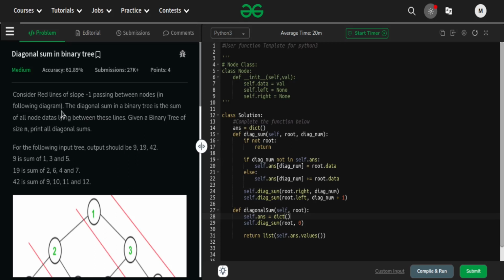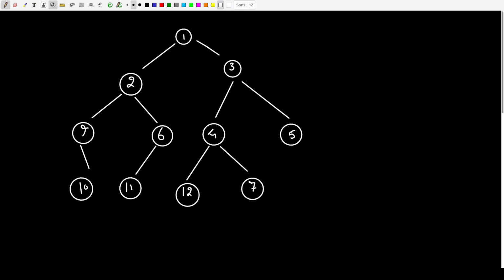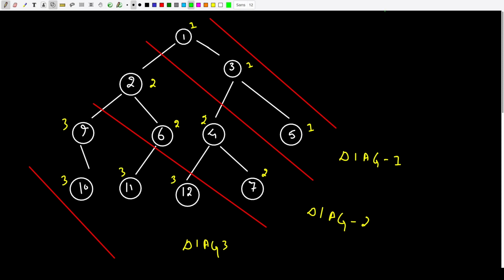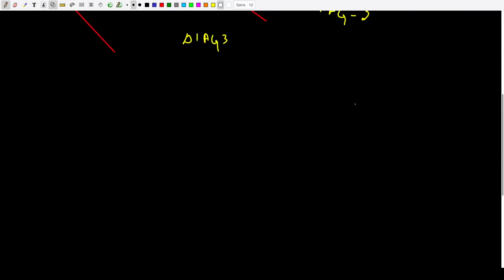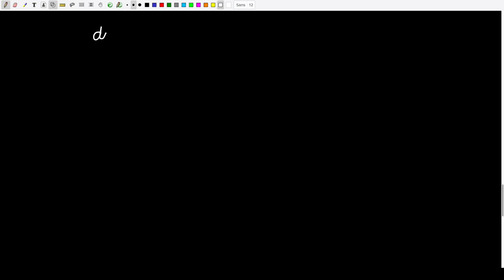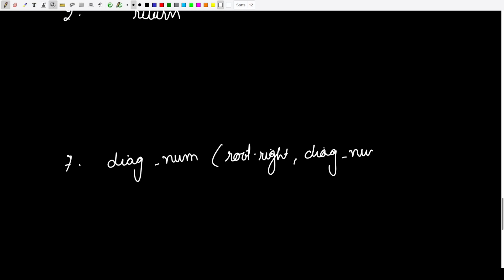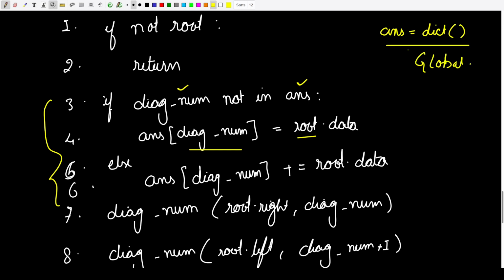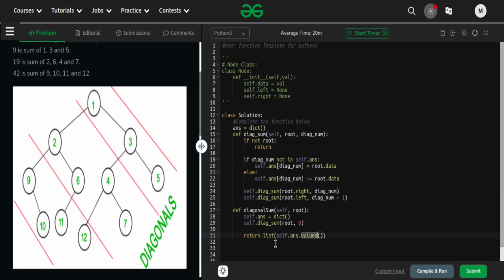GeeksForGeeks | Diagonal sum in binary tree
Consider Red lines of slope -1 passing between nodes (in following diagram). The diagonal sum in a binary tree is the sum of all node datas lying between these lines. Given a Binary Tree of size n, print all diagonal sums.

For the following input tree, output should be 9, 19, 42.
9 is sum of 1, 3 and 5.
19 is sum of 2, 6, 4 and 7.
42 is sum of 9, 10, 11 and 12.

DiagonalSum

Example 1:

Input:
         4
      1     3
          3
Output:
7 4
Example 2:

Input:
           10
        8      2
      3   5  2
Output:
12 15 3

0:00 Problem Statement
1:03 Solution
7:39 Code